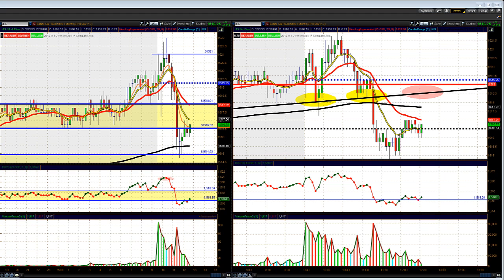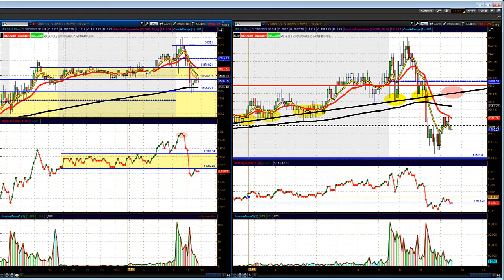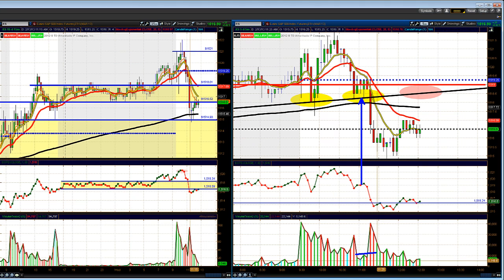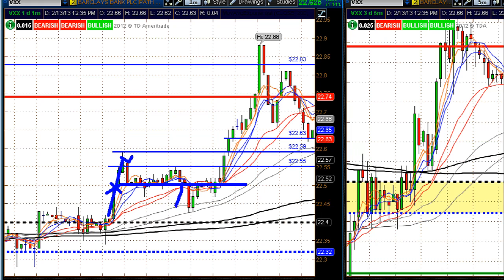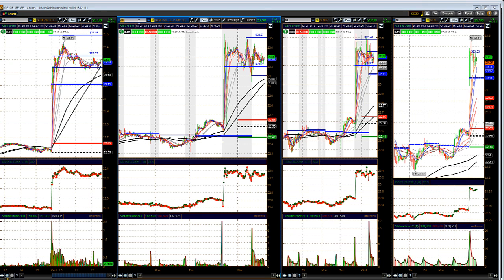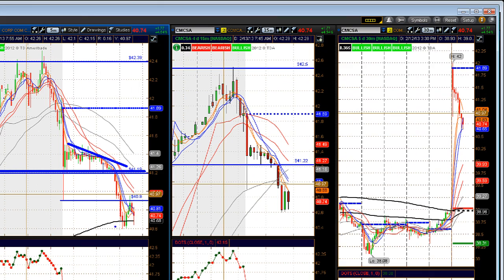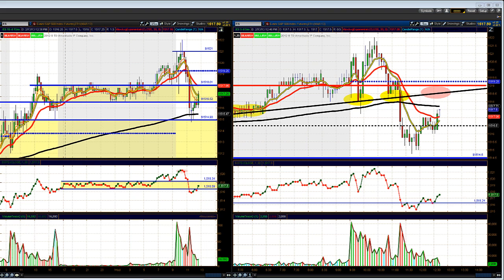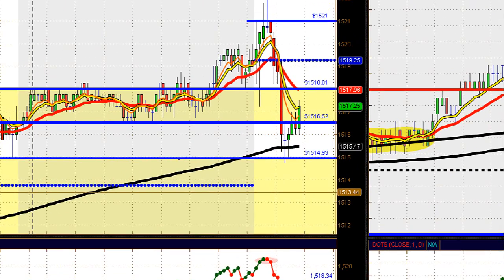Mid Day Market Update for 02/13/2013